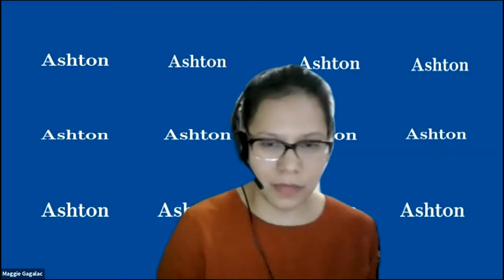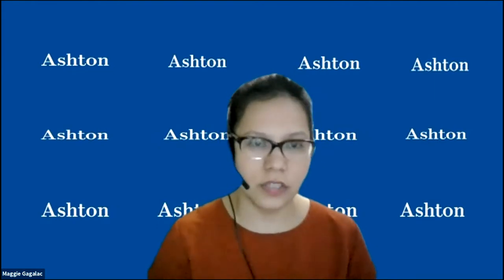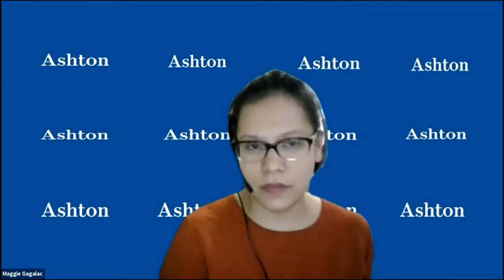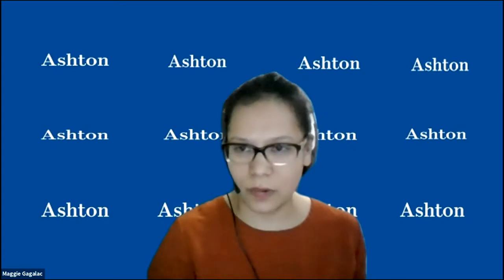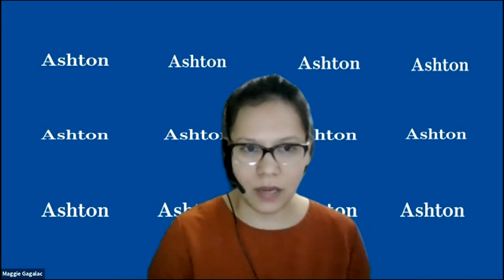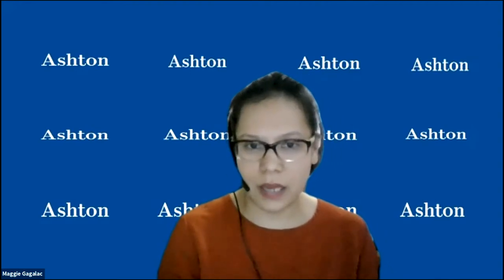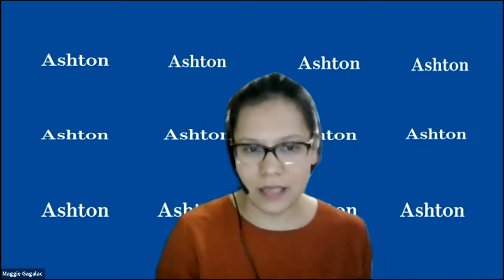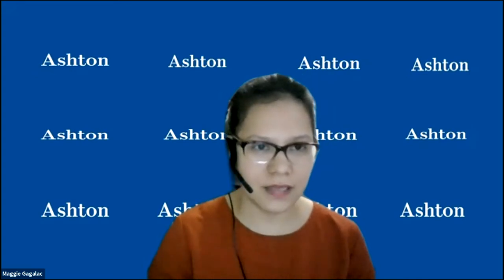Canadian Income Tax Online Info Session with Sanjay Bhatia | Ashton College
In our introductory income tax course, you can learn how to analyze records of taxable income and compute the necessary info to produce tax returns.

ABOUT ASHTON COLLEGE
Founded in 1998, Ashton College is a leader in education, delivering innovative learning experiences. Our personalized, comprehensive programs and courses provide domestic and international students with career-focused education.

Ashton College
3rd floor – 1190 Melville Street, Vancouver, BC V6E 3W1